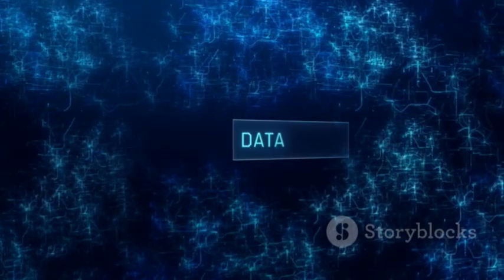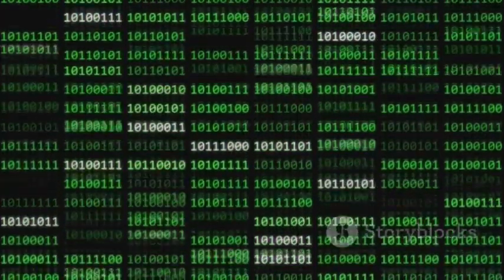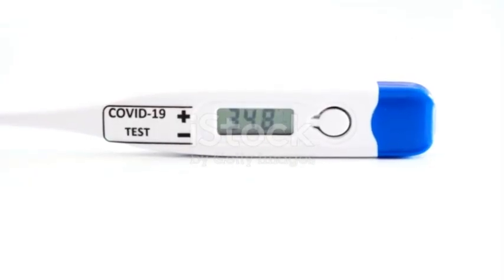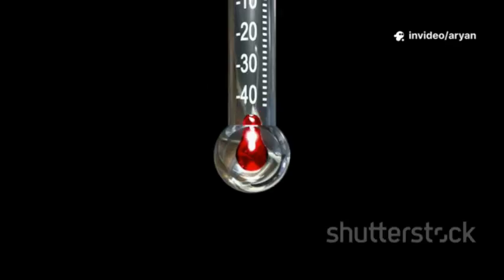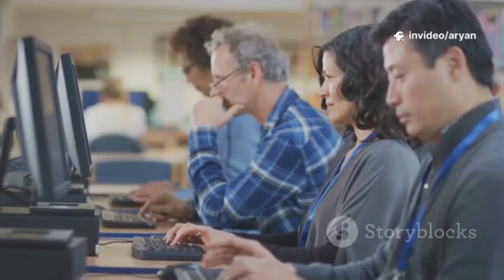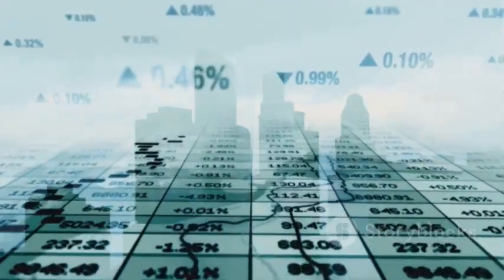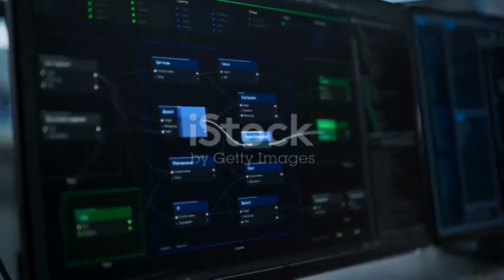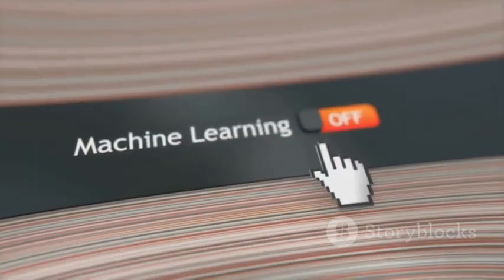Data Mining | Unit II | CSBS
Data preprocessing: Data cleaning, Data transformation, Data reduction, Discretization and
generating concept hierarchies, Installing Weka 3 Data Mining System, Experiments with
Weka - filters, discretization
Data mining knowledge representation: Task relevant data, Background knowledge,
Representing input data and output knowledge, Visualization techniques
Attribute-oriented analysis: Attribute generalization, Attribute relevance, Class
comparison, Statistical measures